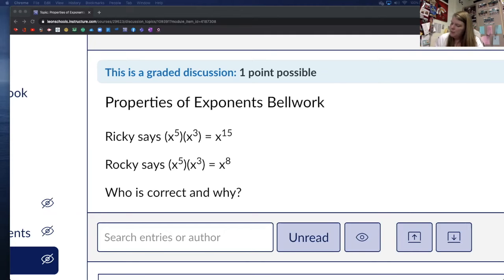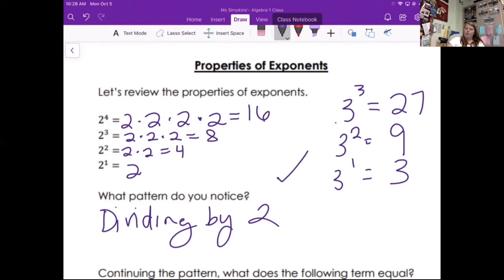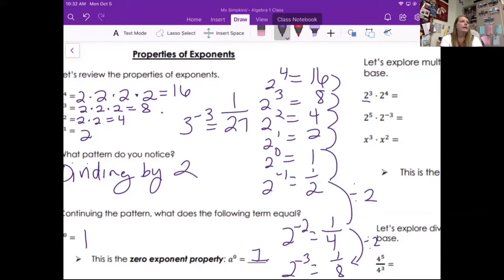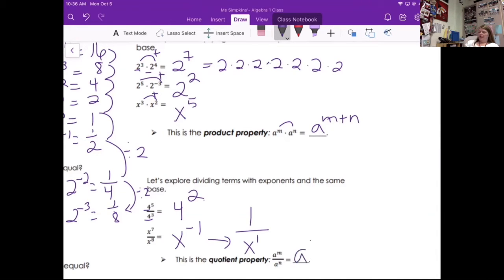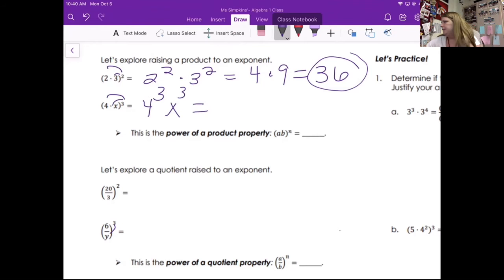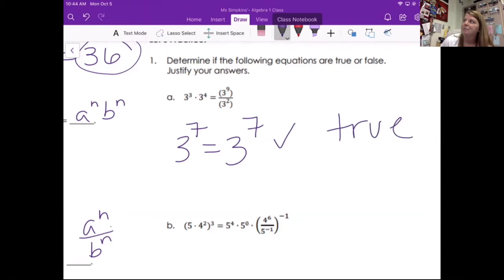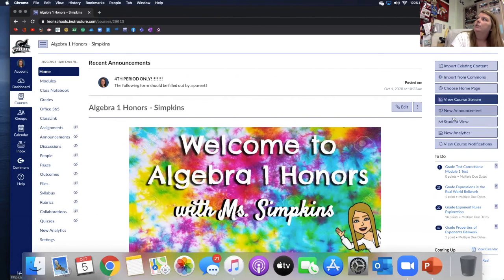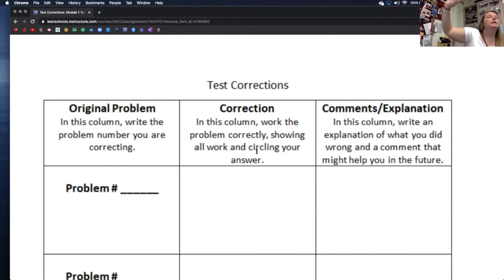Properties of Exponents Lesson